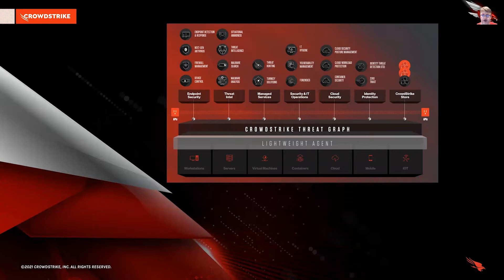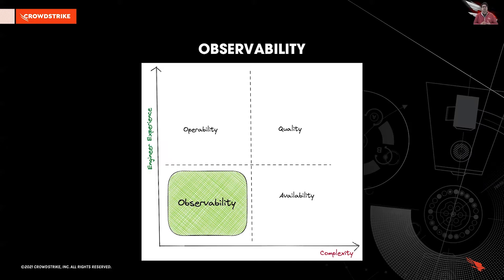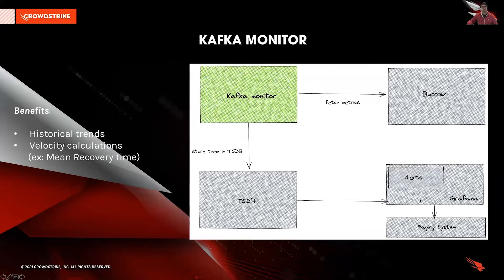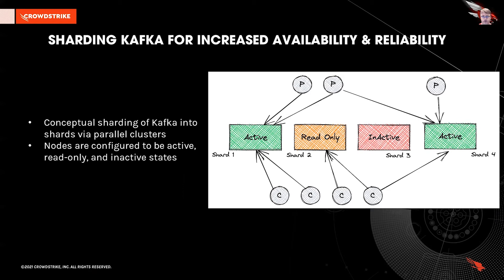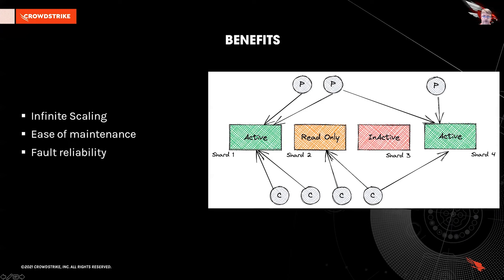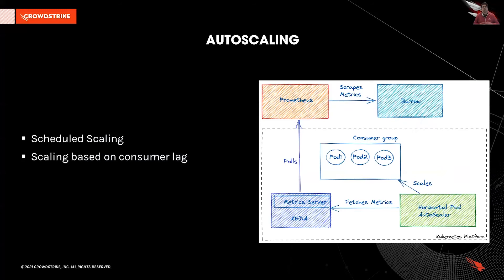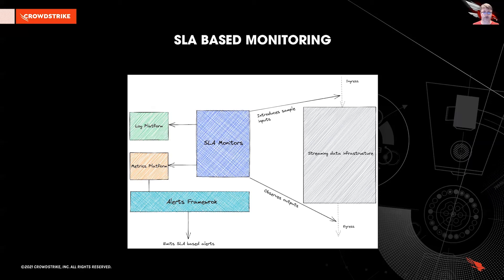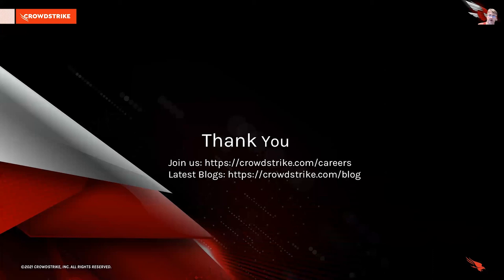SREcon21 - A Principled Approach to Monitoring Streaming Data Infrastructure at Scale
A Principled Approach to Monitoring Streaming Data Infrastructure at Scale

Eric Schow and Praveen Yedidi, CrowdStrike

We ingest over a trillion events per day into our cloud platform and it is very important that this platform is available, operational, reliable, and maintainable.

In creating a comprehensive monitoring strategy for our data processing platform, we found it strategic to model our platform's efficiency and resilience along two axes—complexity of implementation and engineer experience—from which we can define four quadrants—observability, operability, availability, and quality.

In this talk, we present how we've employed this four-quadrant model to establish key indicators and enforceable quality SLAs in order to improve the resilience of our cloud platform while reducing operational complexity.